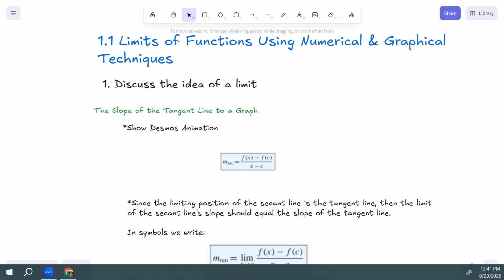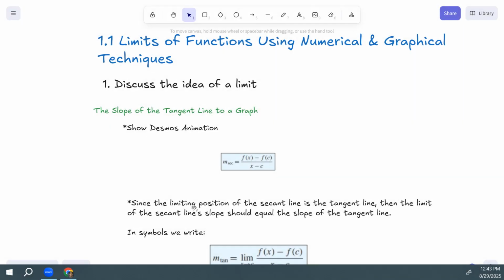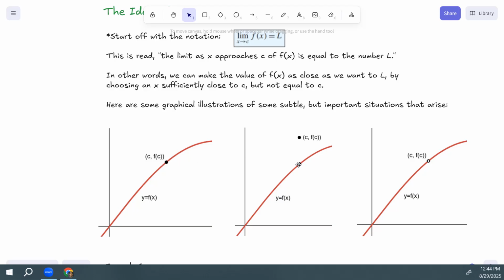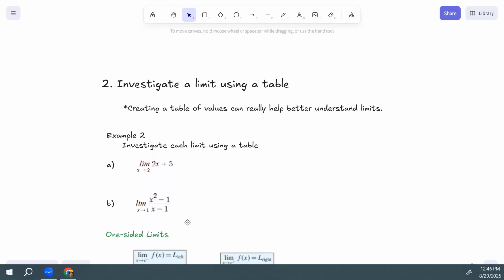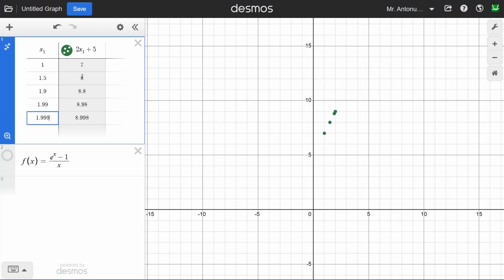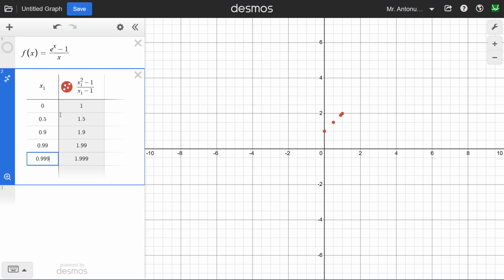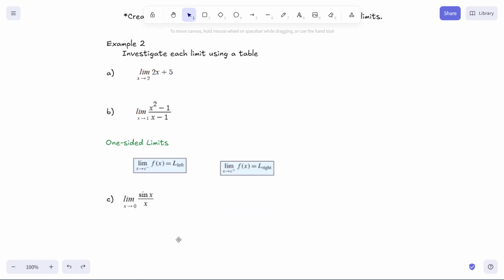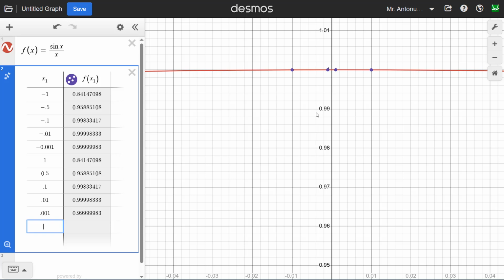Introduction to Limits w/ Tables | AP Calculus Lesson 1.1.1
📍 This video matches Chapter 1 Limits & Continuity, Section 1.1 Limits of Functions Using Numerical & Graphical Techniques. In this lesson, we explore the fundamental idea of a limit in calculus. Using tables of values, we’ll investigate how functions behave as inputs get closer to a specific point. This is a key concept for success in AP Calculus and beyond!

🔑 What you’ll learn:

The notation of a limit

How to investigate limits using a table of values

How limits connect to graphs and approaching values

📌 Perfect for AP Calculus students or anyone beginning their calculus journey.